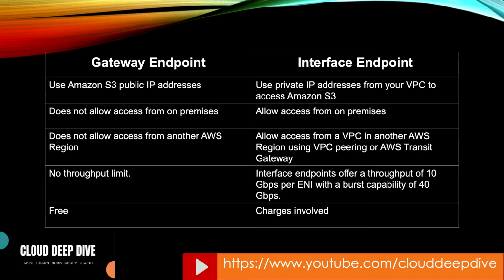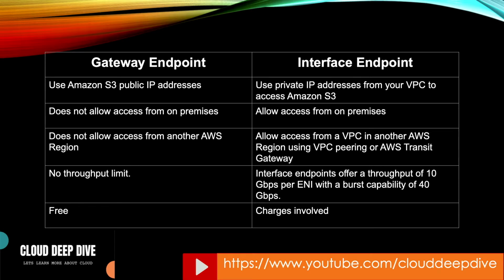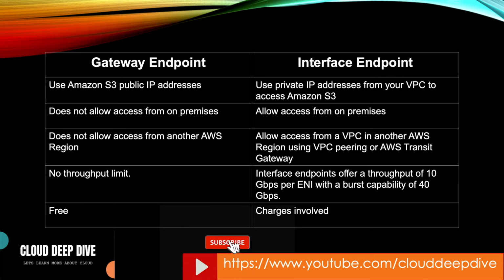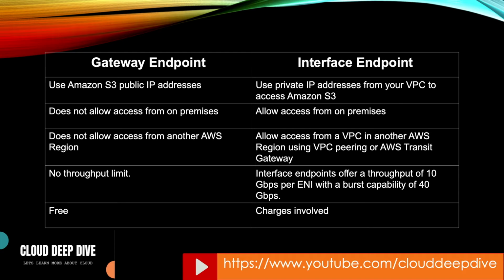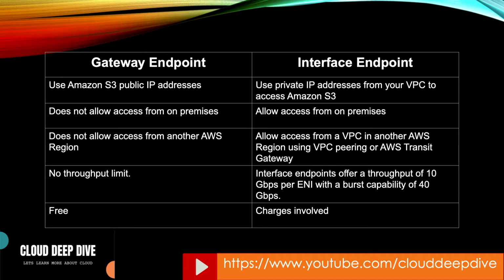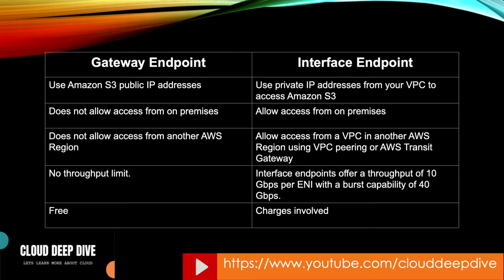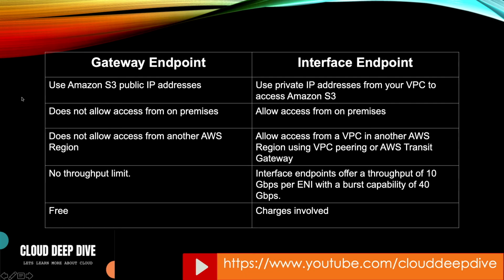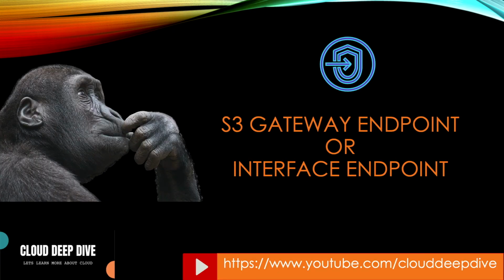S3 Gateway Endpoint vs Interface Endpoint Which one to use and Why?